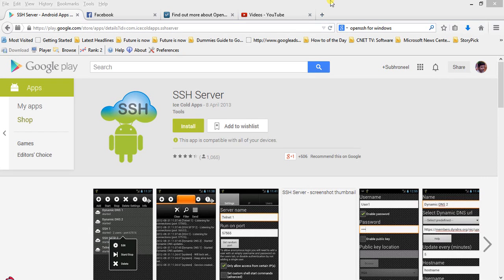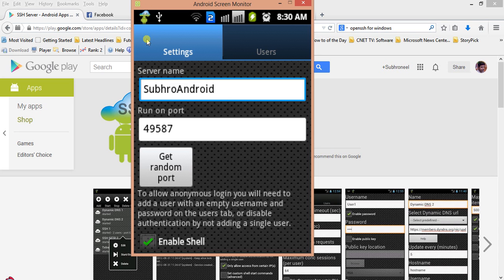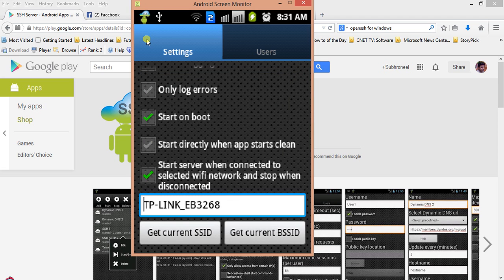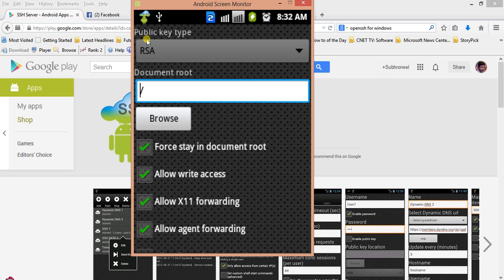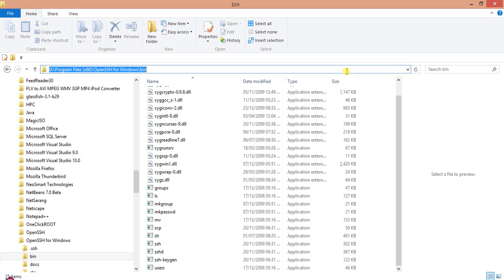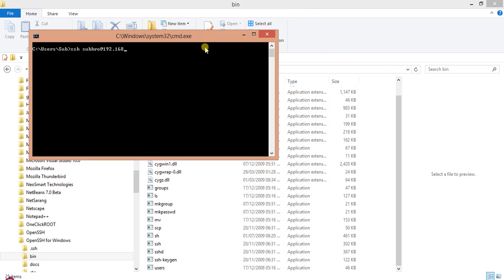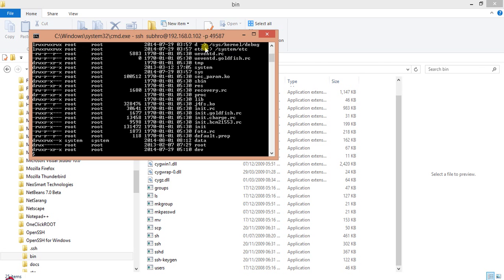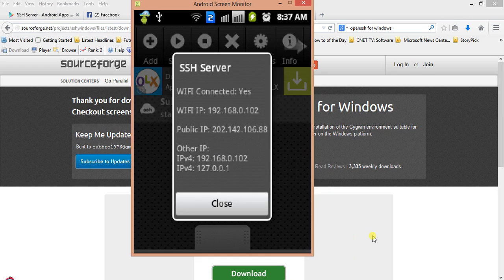Connect to Android Mobile shell from windows desktop.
How to connect to Android Mobile SSH Server from windows desktop using OpenSSH for windows. All you need is install one android apk into your android phone SSH Server
It's a free android application